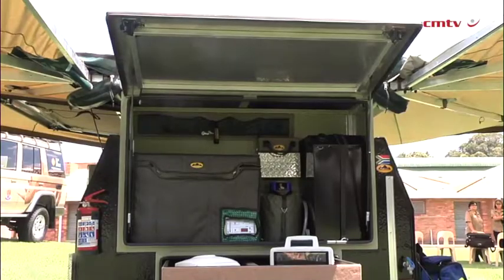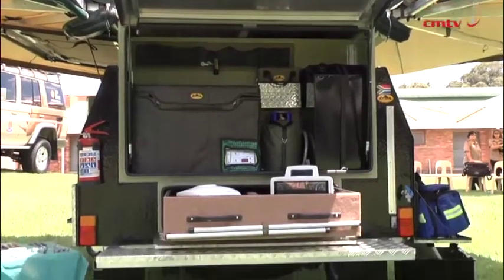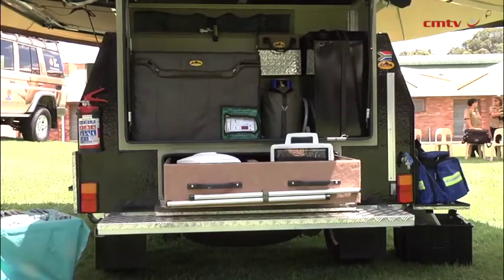Rhino ambulance, set to assist poaching survivors, unveiled at Tuks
Rhino conservation initiative Saving the Survivors has received more than R3-million from Dubai-based air services provider dnata – part of the Emirates Group – to acquire and operate a rhino ambulance.